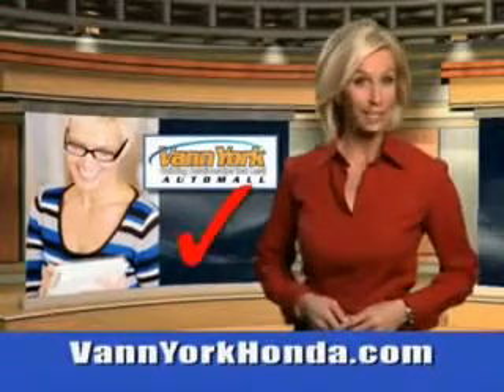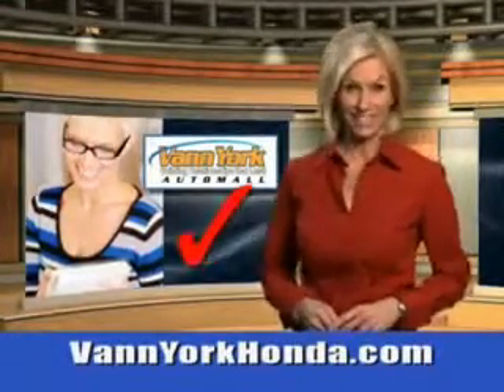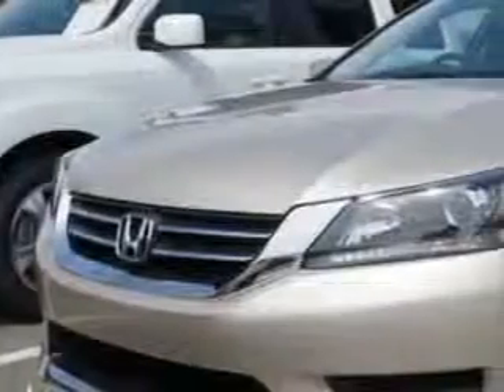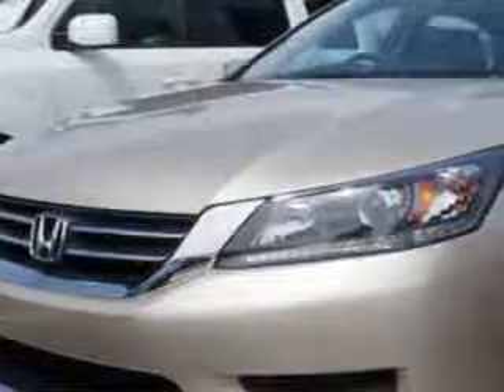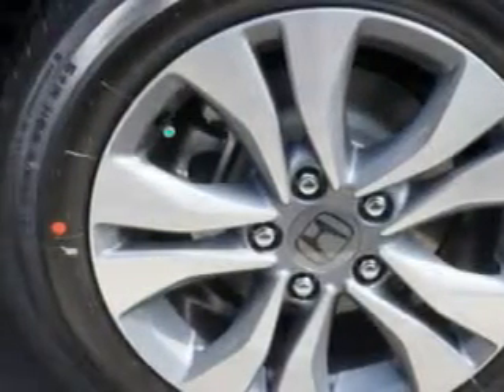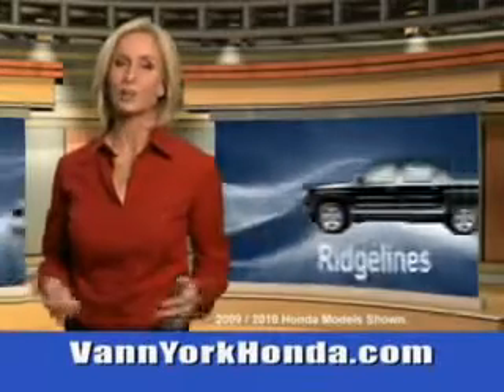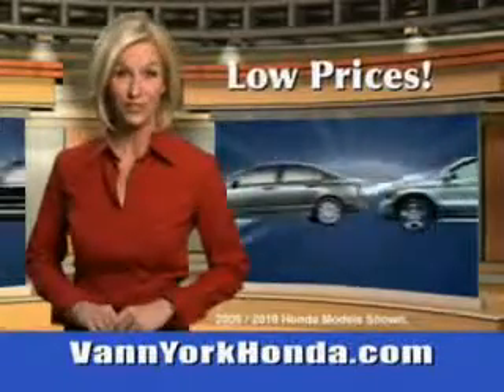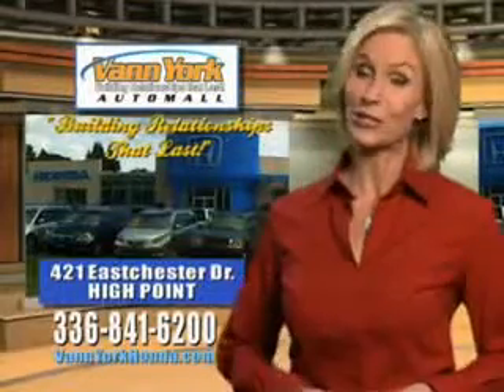Used 2014 Honda Accord LX Greensboro, Winston Salem High Point, Kernersville NC Vann York Auto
New 2014 Honda Accord LX Greensboro, Winston Salem High Point, Kernersville NC Vann York Auto Mall, You will love this Champagne Frost Pearl Honda Accord Sedan, equipped with a 4 Cylinder engine and a cvt transmission. Enjoy this great car with features like Halogen Headlights, Remote Anti-Theft Alarm System With Engine Immobilizer, Electronic Brakeforce Distribution, Rear View Monitor, Front Air Conditioning With Automatic Climate Control, Multi-View Rear View Camera, and much more. Enjoy the drive and have peace of mind in this Honda Accord. See us at Vann York Auto Mall today!VIN:1HGCR2F31EA173710

422 Eastchester Dr.
High Point, North Carolina 27262